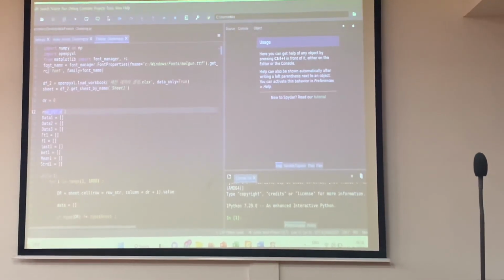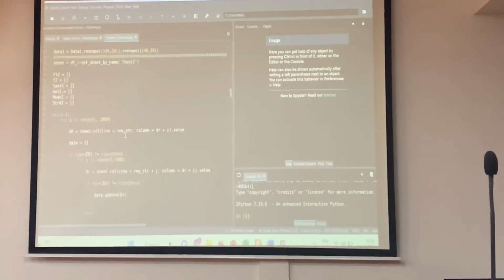Python Graphs for Mechanical Engineers